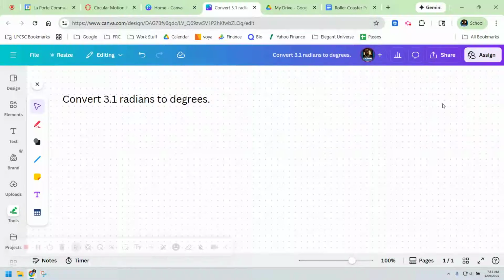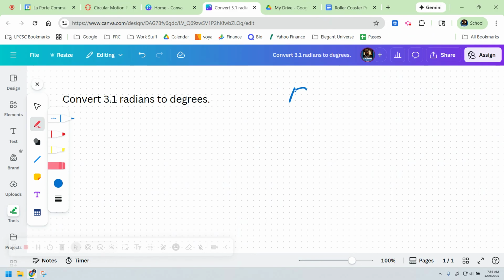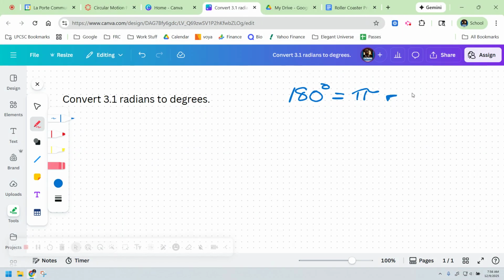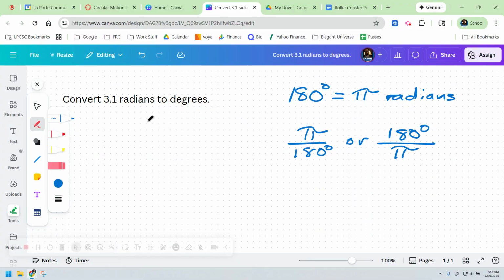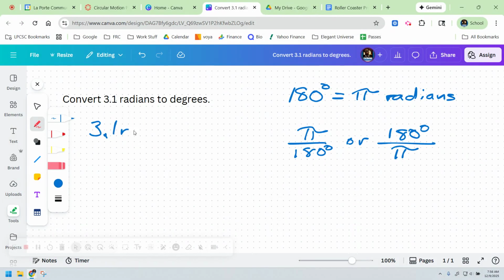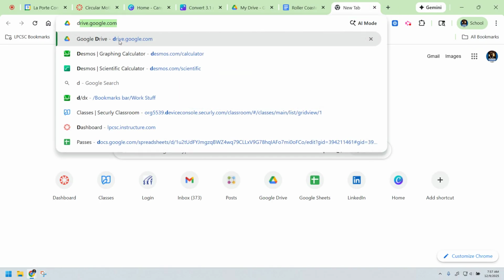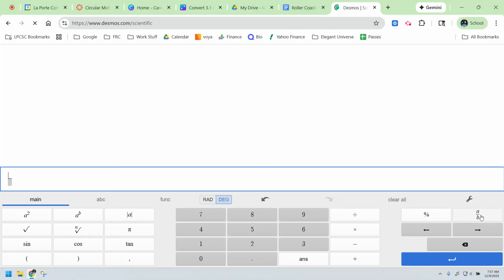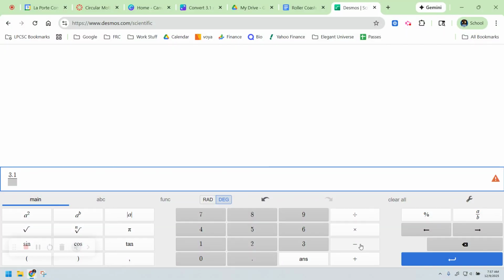Circular Motion Practice Test Problem 1